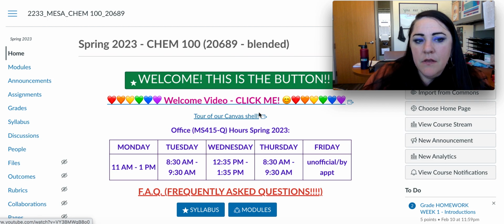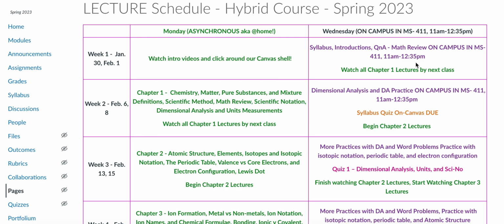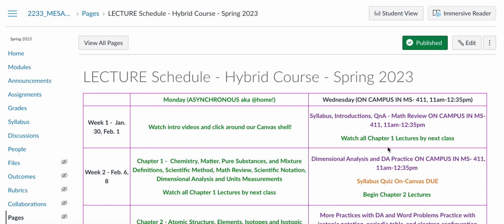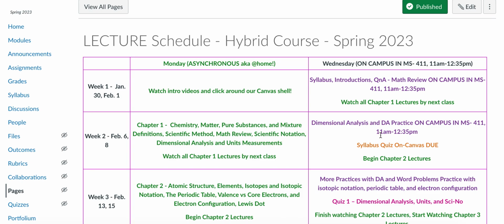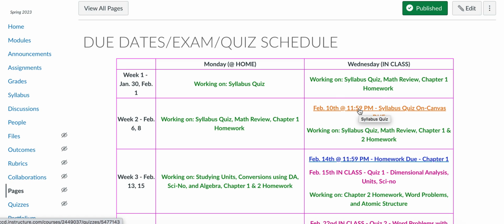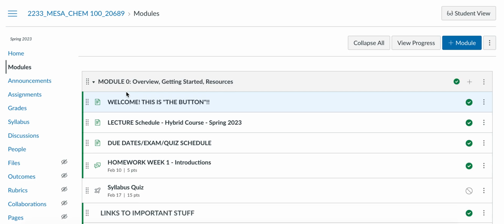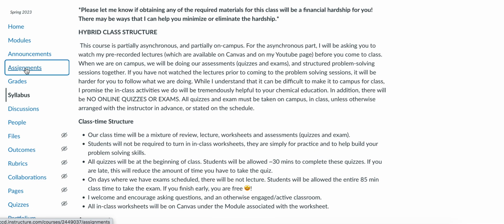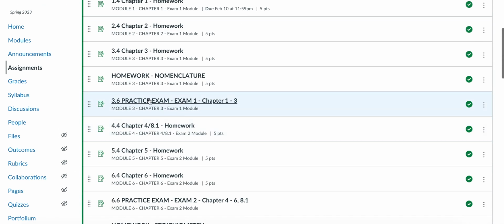Hybrid Course intro Sp23